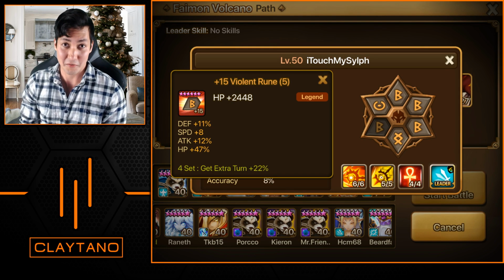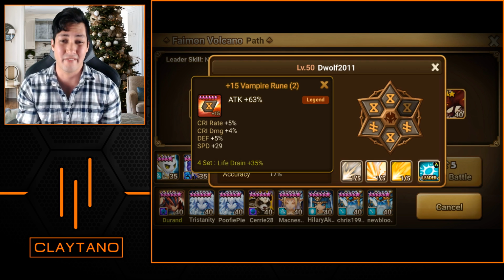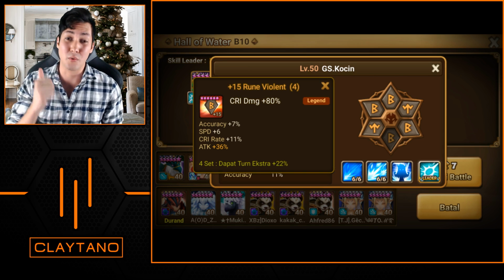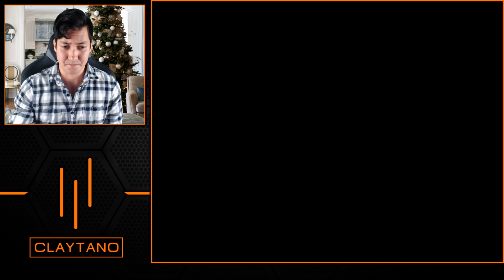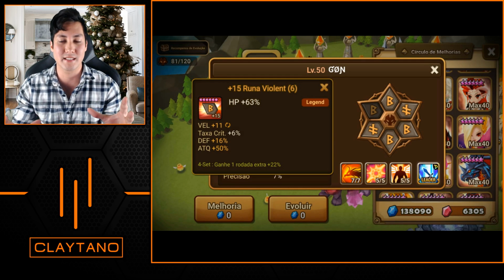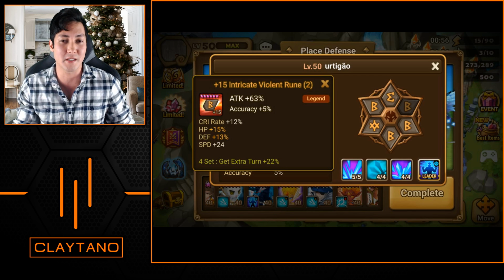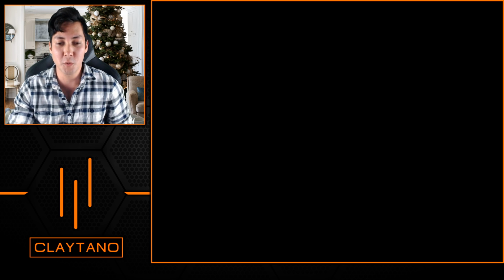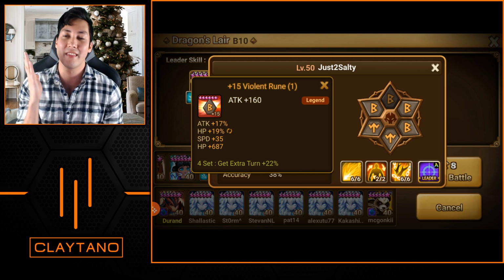TOP 10 RUNES IN SUMMONERS WAR | Week 2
New series showcasing YOUR top 10 runes of the week in Summoners War!

3) Like the video
4) Comment on as many videos as you can that are posted in the current month. (1 comment/like = 1 entry)